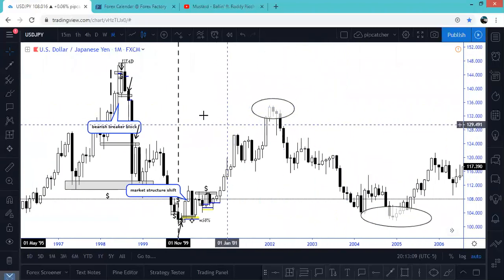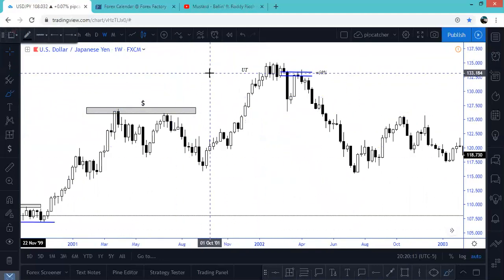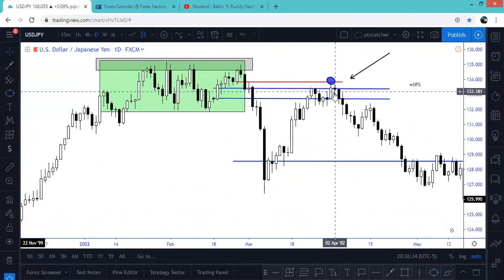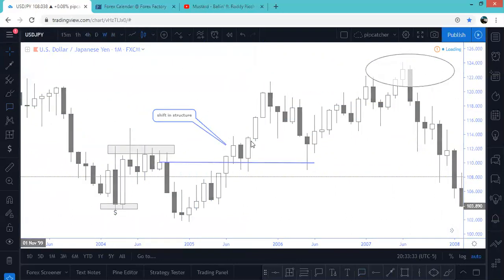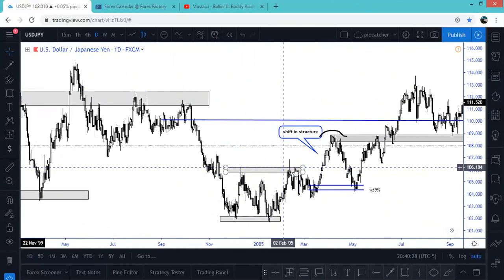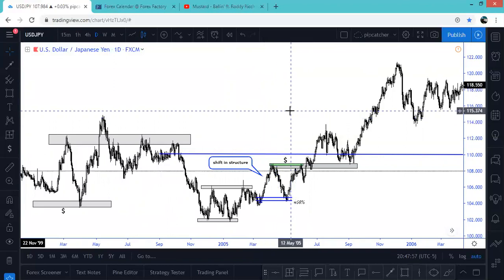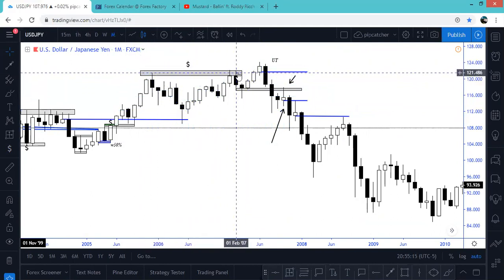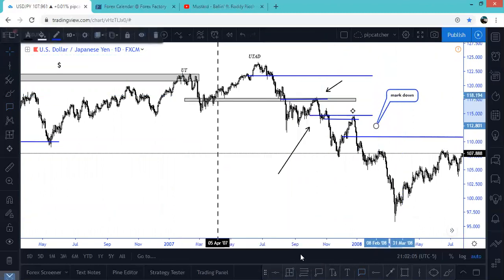Reversal point series 2 of 3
Enjoy this Reversal point series!